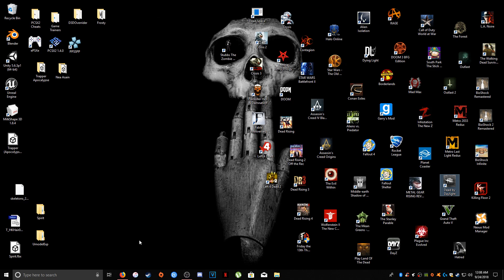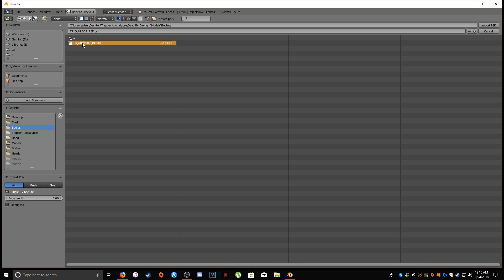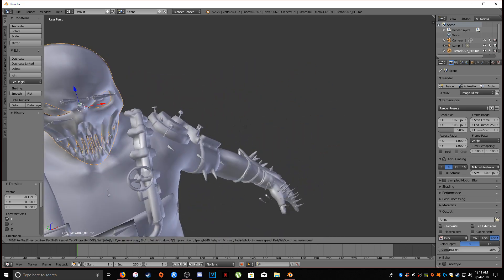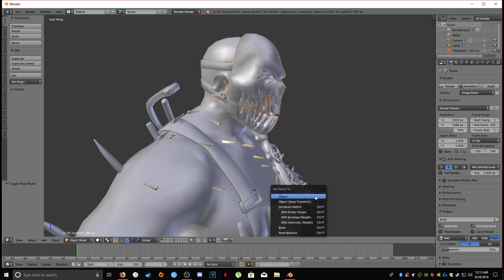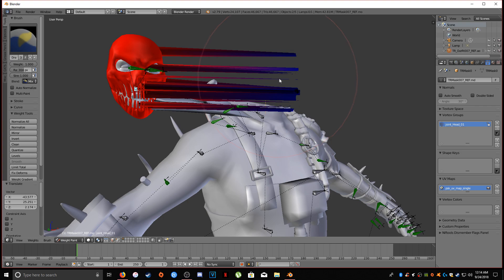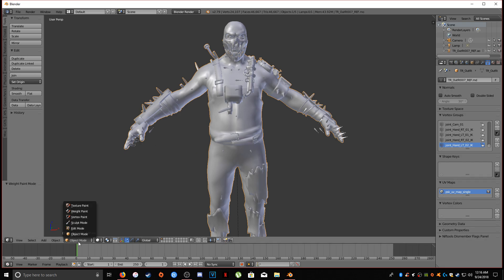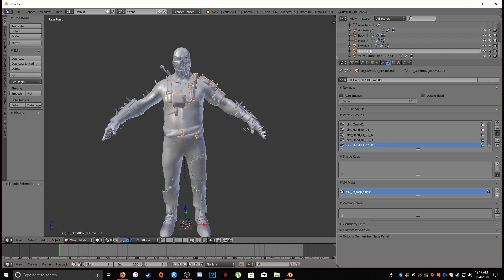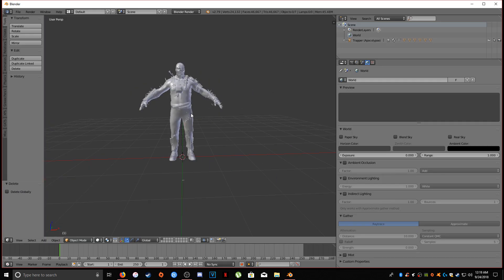Creating VRChat Avatar - Blender - Part 1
This tutorial will show you how to properly Convert UE4 models from UE4 to FBX (And any other Avatars you may be using) for Unity support.

PS. Forgot to note, that you will also need QuickBMS and the Unreal tournament 4 BMS script to export DbD's assets since for whatever reason the developers decided to go with some .pak chunking method that Umodel can't seem to read properly, the link to BMS and where you can get the script will be in the links here. It's pretty self explanatory to use.